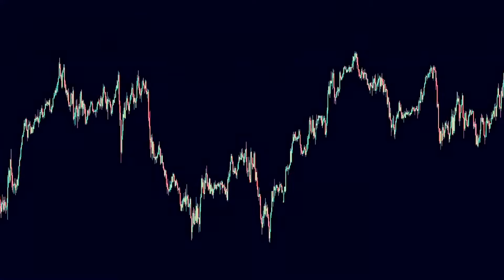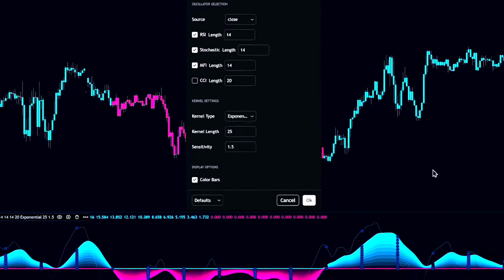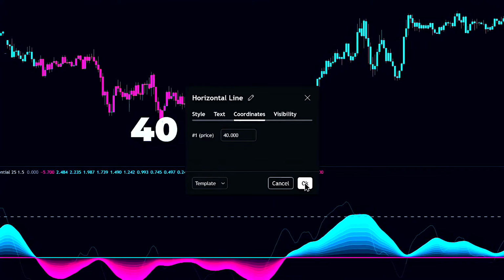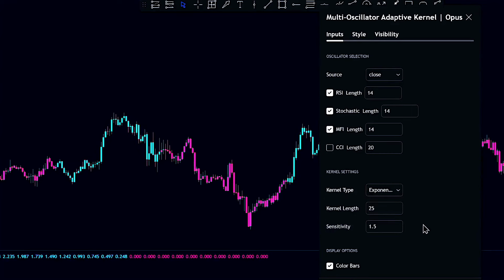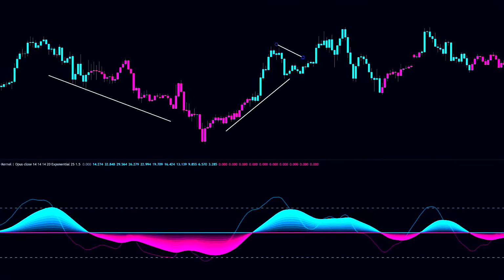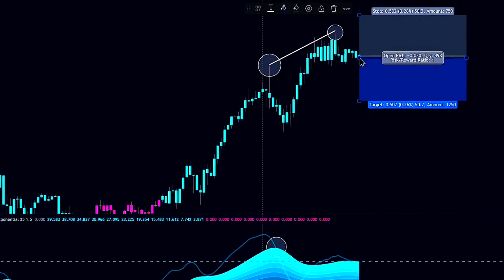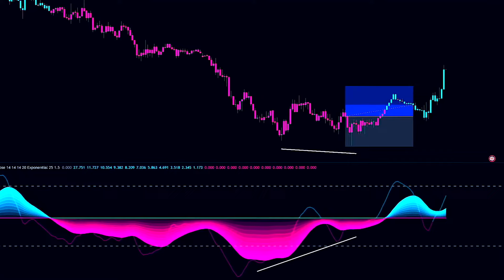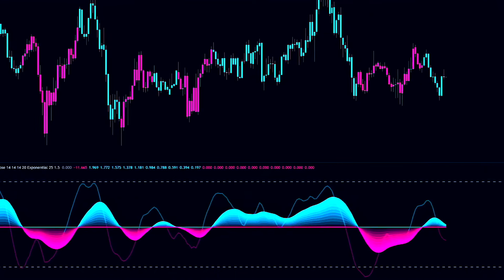After 7 Years Trading, This Is the Oscillator Setup I Trust the Most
After 7 years of testing indicators, blowing accounts, and refining my trading playbook, this ONE oscillator setup has proven to be the most reliable, accurate, and profitable. In this video, I break down the exact strategy, settings, and confirmations I use to catch clean reversals and avoid false signals — no matter the market. 🚀

✅ What You’ll Learn:
🔍 The oscillator combination that gives ultra-precise signals
📊 How to identify trend reversals BEFORE they happen
⏱️ Works on all timeframes — scalping, day trading, swing
🎯 Entry & exit rules with real chart examples
⚡ Built-in trend filter to reduce noise and trap signals

💡 Why This Oscillator Setup Works So Well:
⚡ Predicts momentum shifts early
📉 Avoids false reversals in choppy markets
📈 Perfect for trend continuation and reversals
🧠 Simple rules that remove emotional decisions

🎥 Watch till the end for live examples and step-by-step strategy breakdowns.
👍 Drop a comment if you want the exact indicator settings.